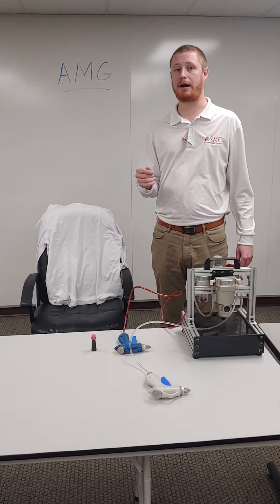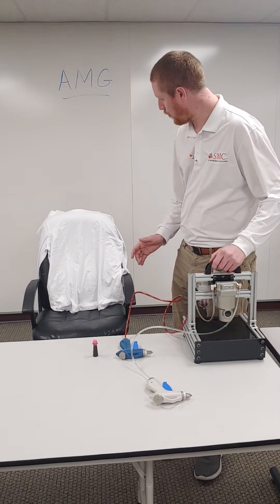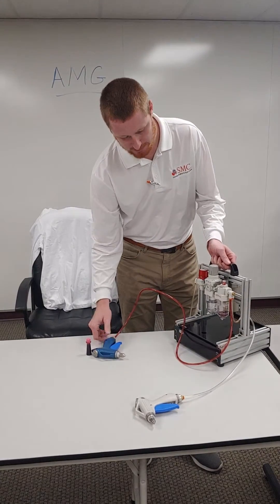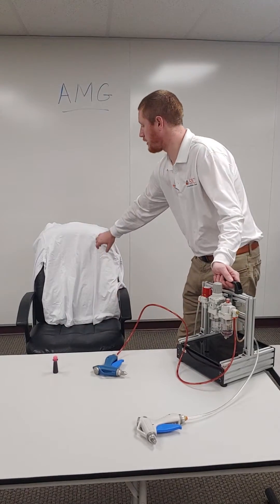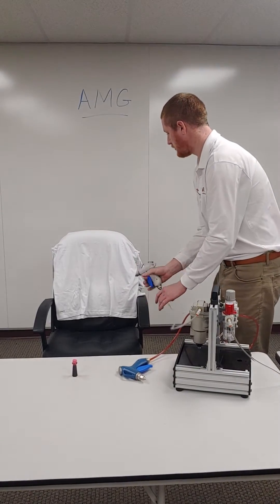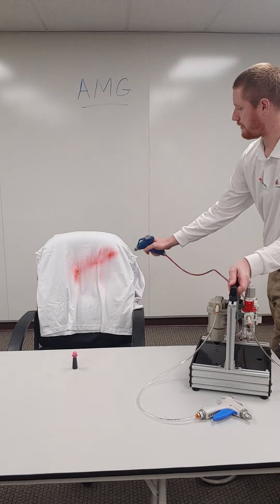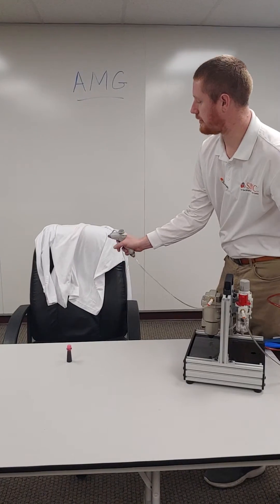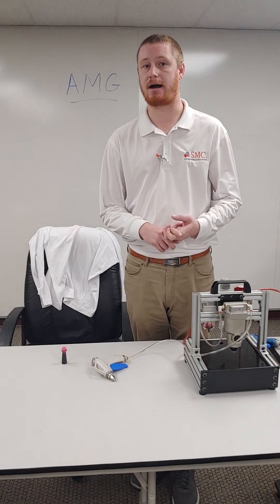AMG Water Separator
The AMG Water Separator has a water removal rate of 99% and is available with a variety of optional combinations to meet your application requirements. In this video, SMC Fluid Power Specialist, Cody Schmelzle, demonstrates how the AMG series water separator is installed on the air pressure line to remove water drops from compressed air.